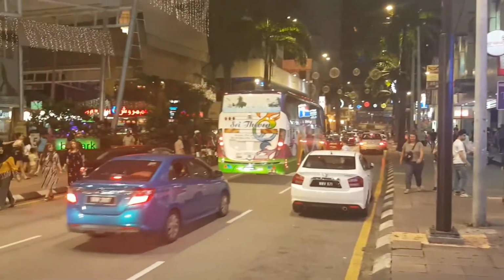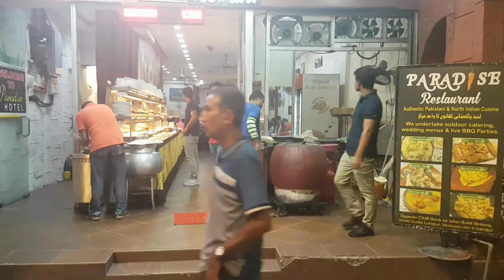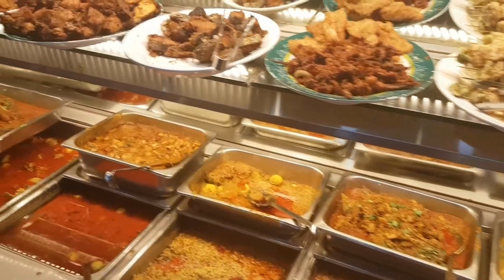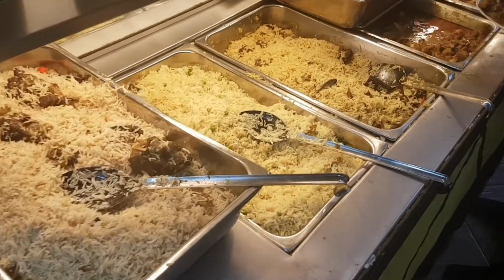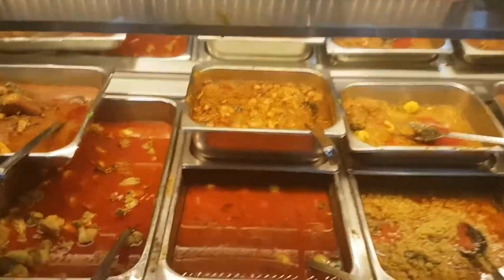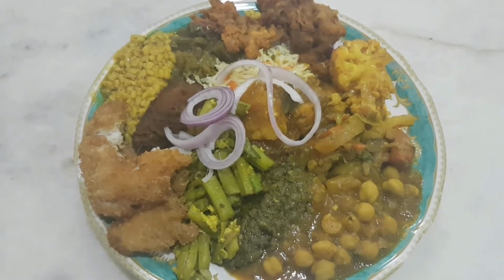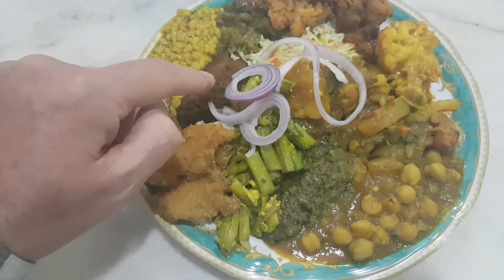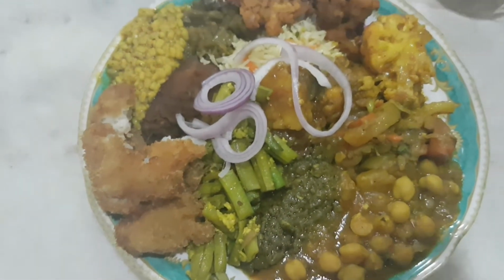Paradise Pakistani Restaurant | Bukit Bintang | Kuala Lumpur | Malaysia - Steven Heap